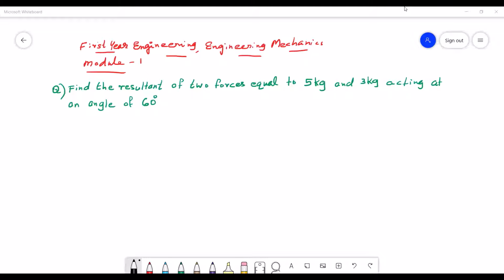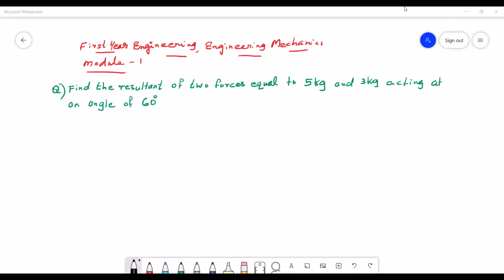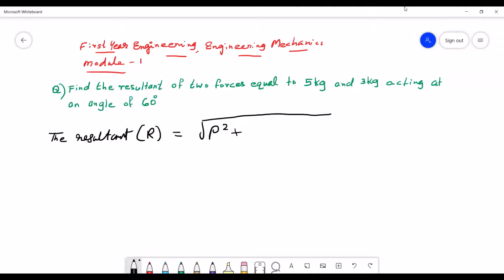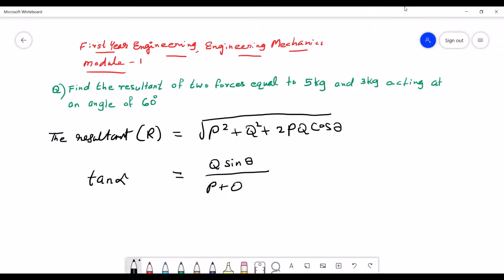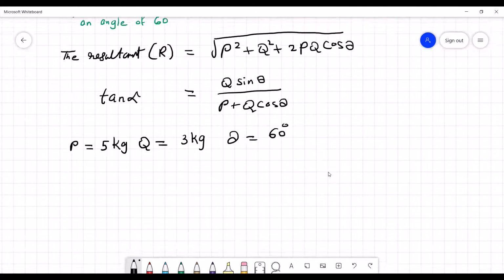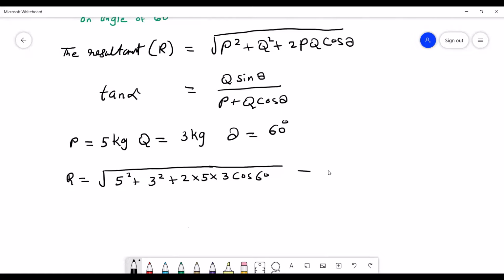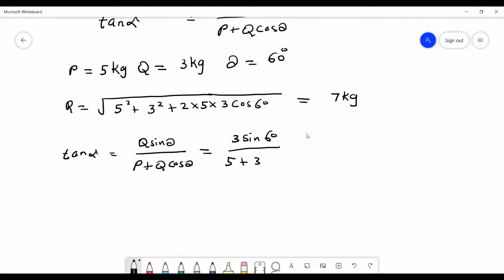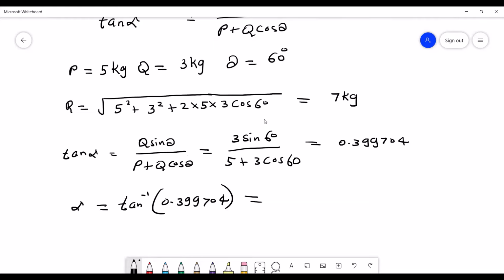Engineering Mechanics In English | First Year Engineering | Module 1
Find the resultant of two forces equal to 5 kg and 3 kg acting at an angle of 60 degree. Live online coaching classes are available for School students, Polytechnic and Engineering students in English, Hindi and Malayalam languages.
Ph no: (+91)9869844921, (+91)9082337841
22 years of experience in teaching engineering students.